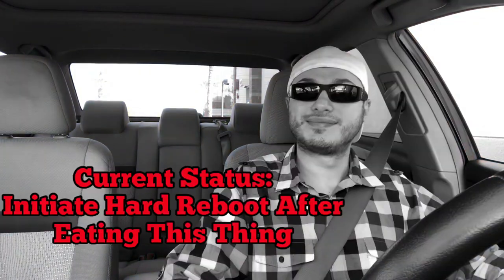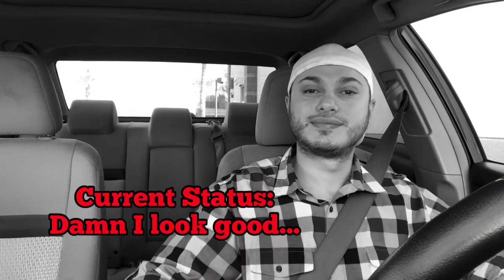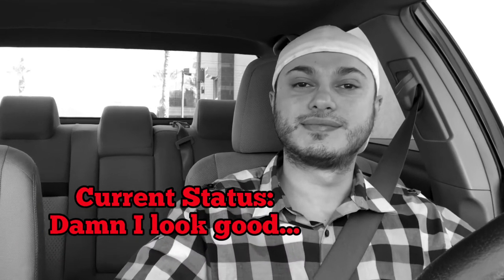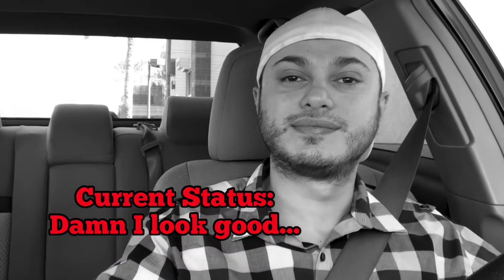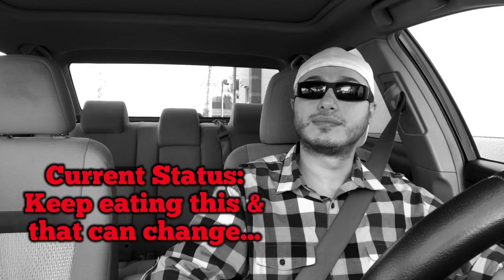Food Review: KFC’s Donut Chicken Sandwich! 🍩 🐔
I’m back with another food review! I went back to KFC (again) to try their newest creation: The Donut Chicken Sandwich! How is it? Watch to find out!

Thank you as always for all your love & support. And I wish you an amazing month! ❤️